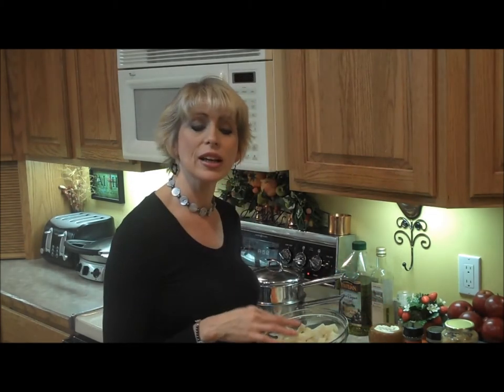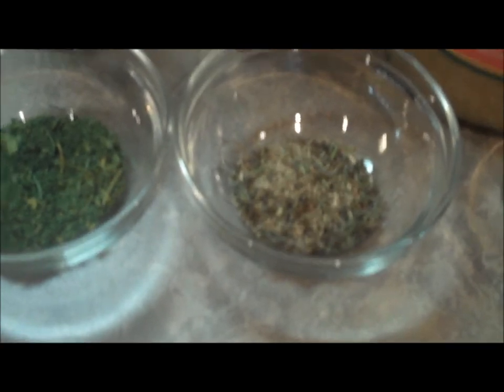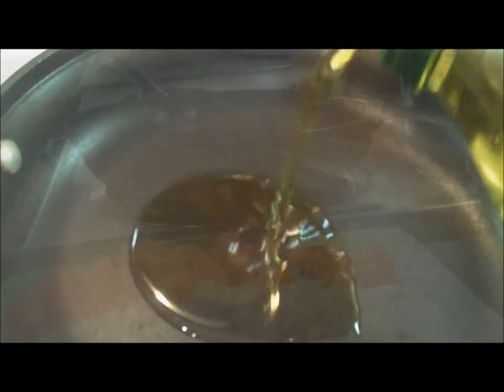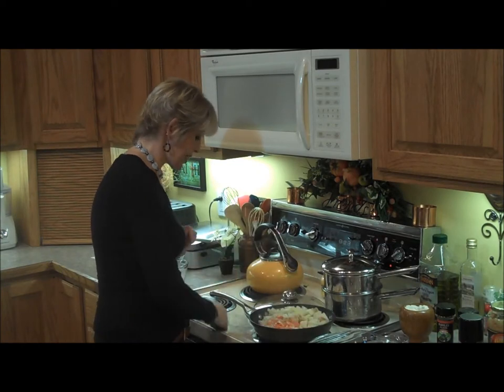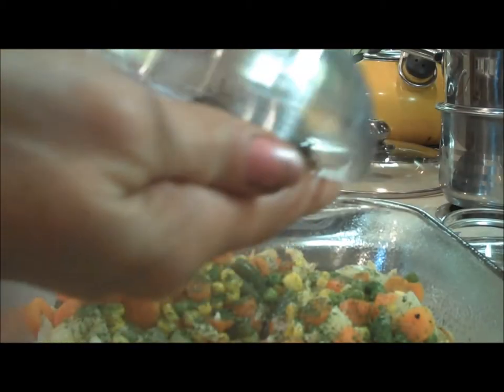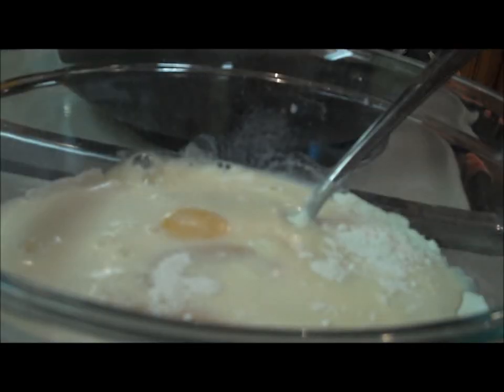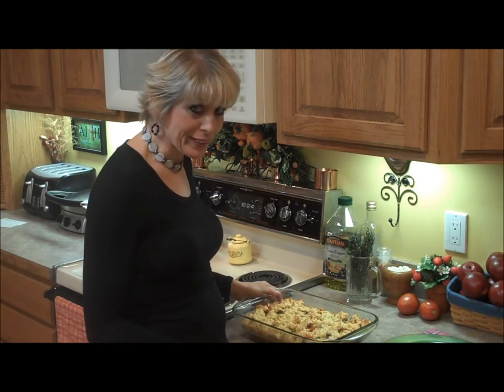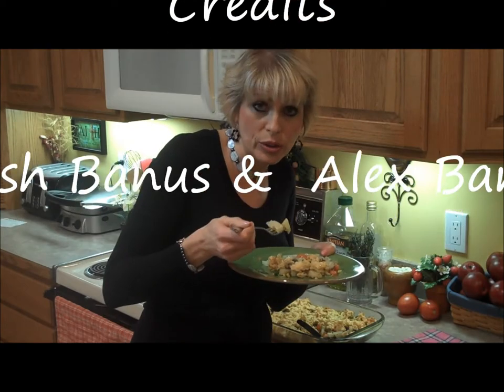How to make Gluten Free Chicken Pot Pie Recipe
In this Video, Trish is demonstrating how to make a Gluten Free Pot Pie